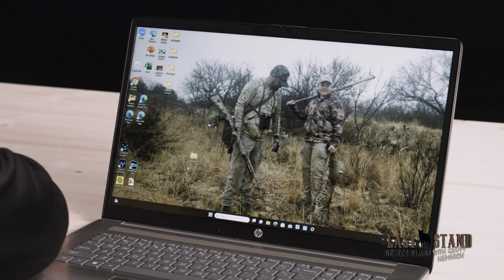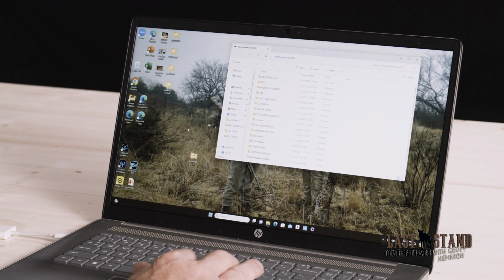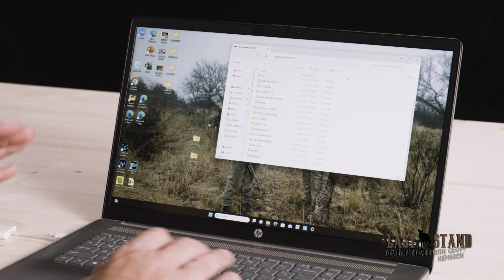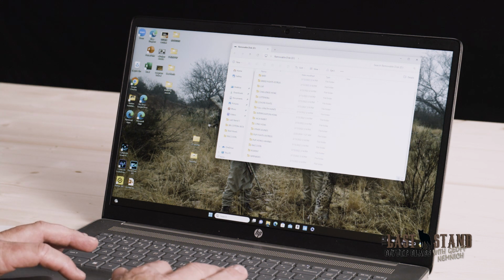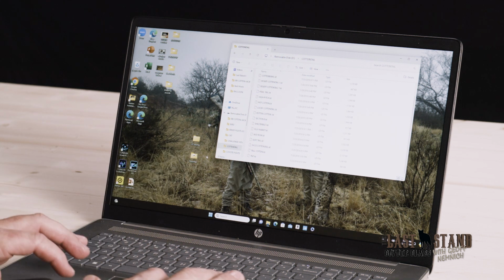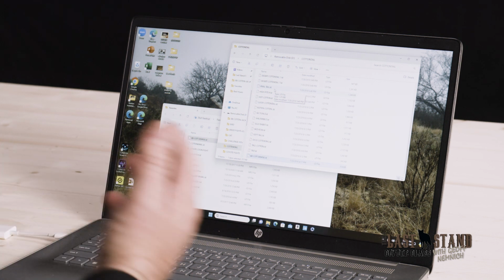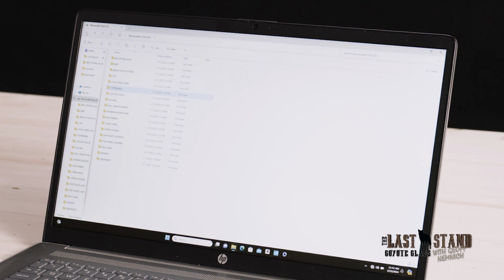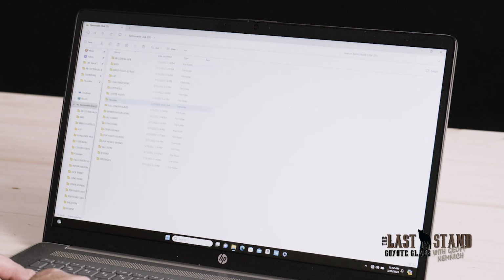How To Modify Your E-Call Sound Folders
In this video, Lucky Duck Predator Pro and host of The Last Stand, Geoff Nemnich, shares how to modify your e-call sound folders.